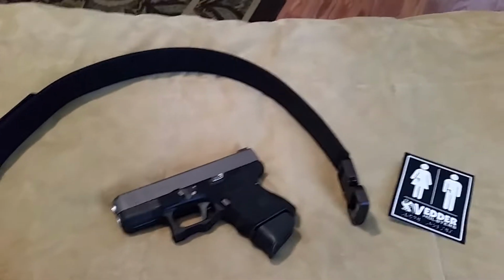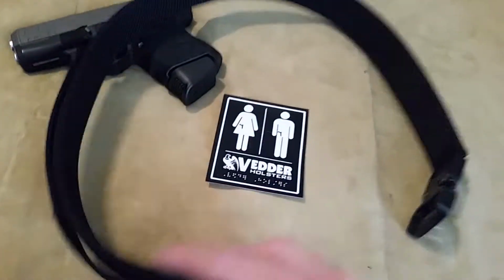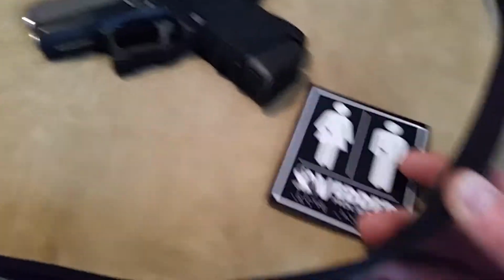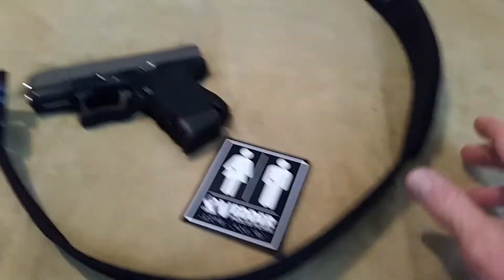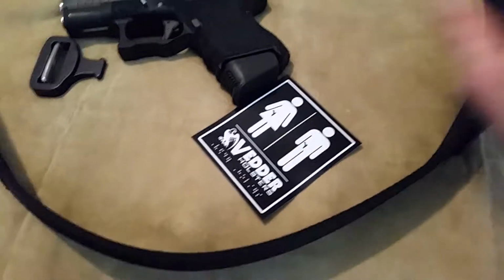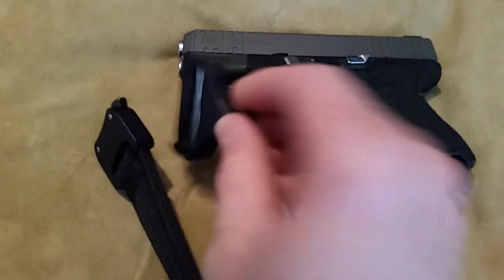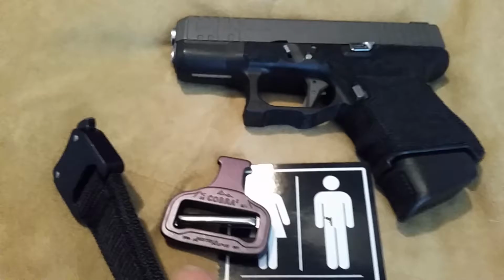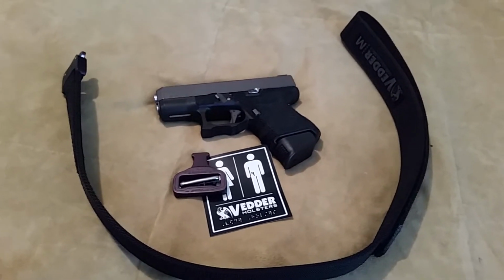Vedder Holsters Cobra Quick Release Gun Belt, THE BEST EDC BELT